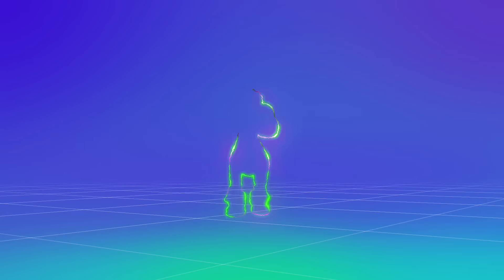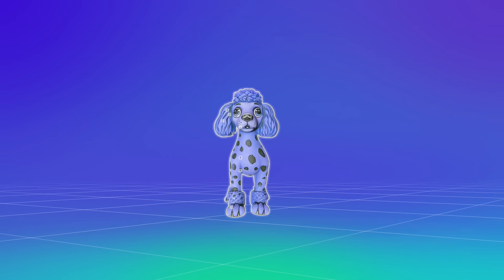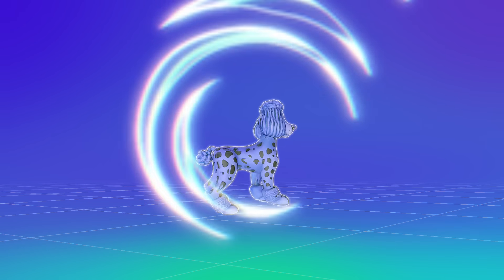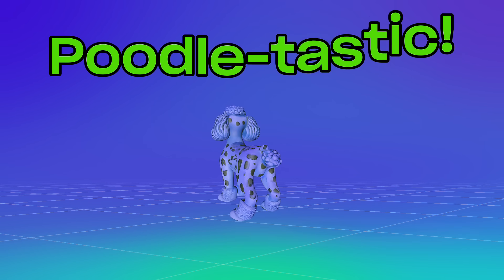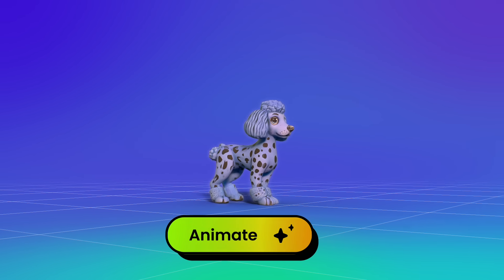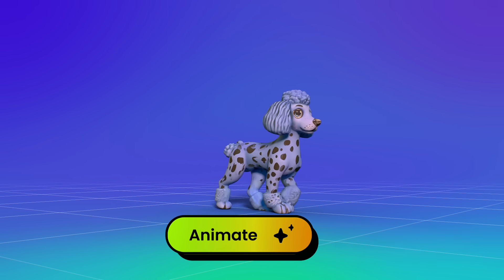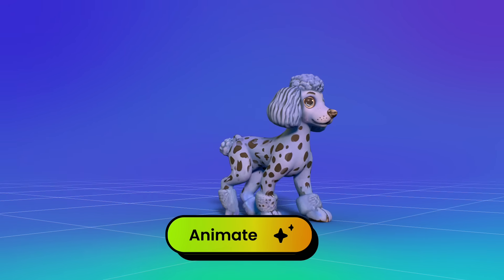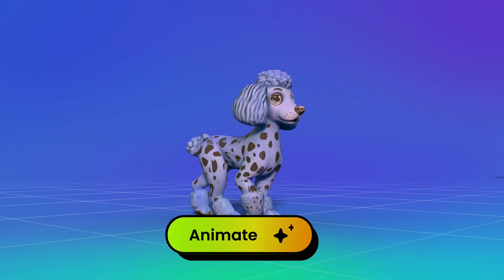Generate Anything | Anything World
🥳 The moment has arrived! We’re excited to introduce Generate Anything. Create stunning 3D models in just minutes! But that’s not all.. Generate Anything makes us YOUR ultimate one-stop shop. Generate, rig, and animate your 3D models all in one place, effortlessly and efficiently.

We're first, fast, and fun! 🎉